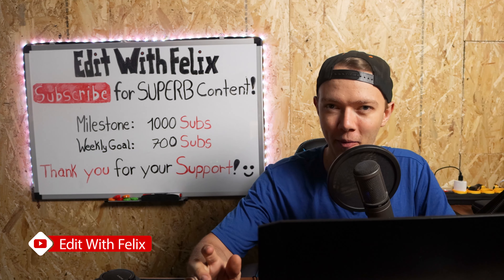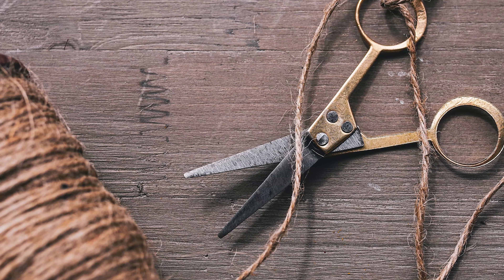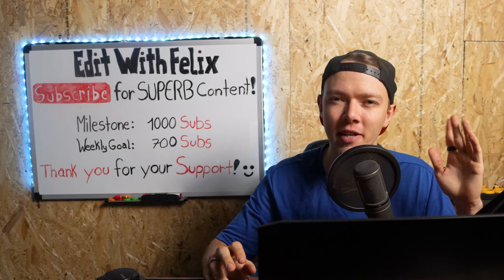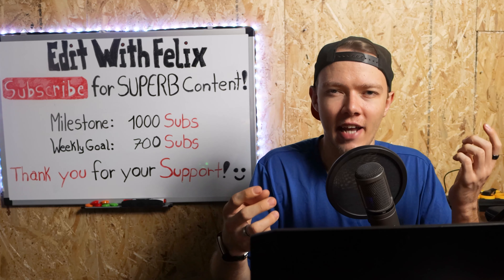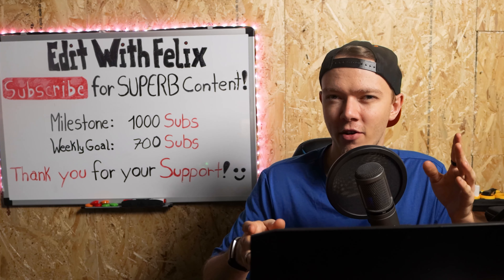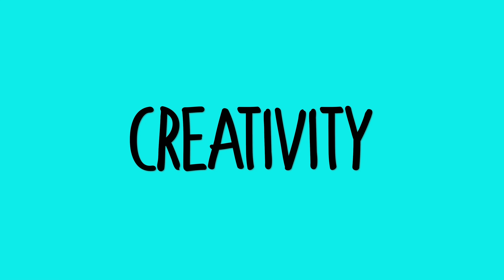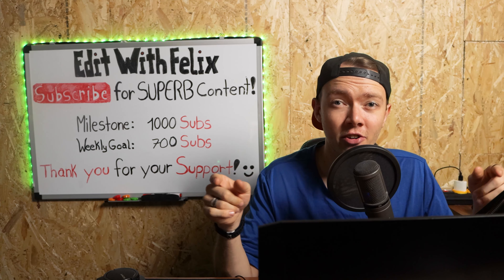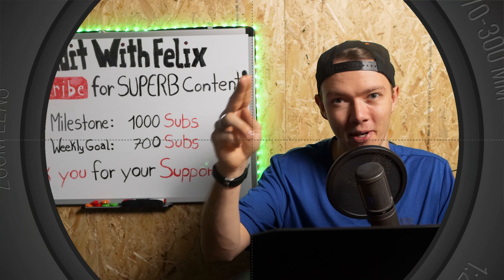Indian Cinematic Vlog / Felix Reacts 13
Enjoy the trip and hope you'll learn something new!

Video #46